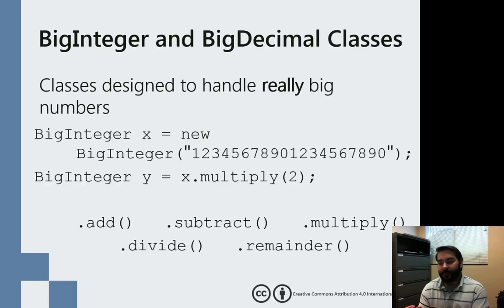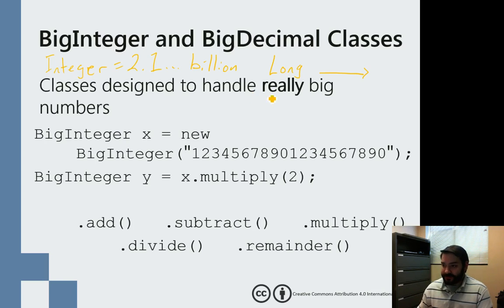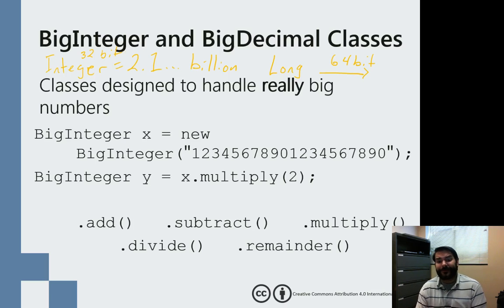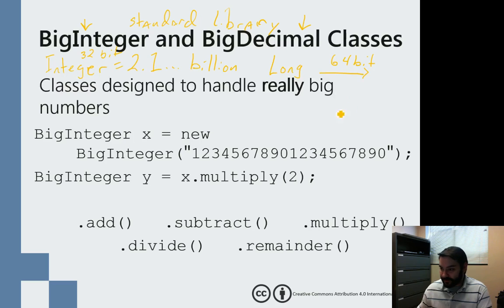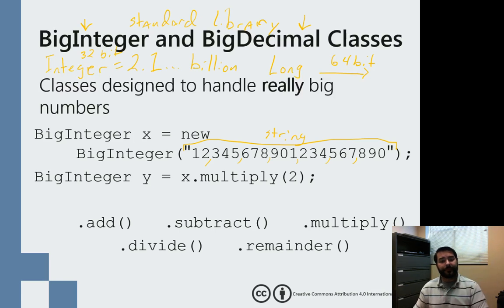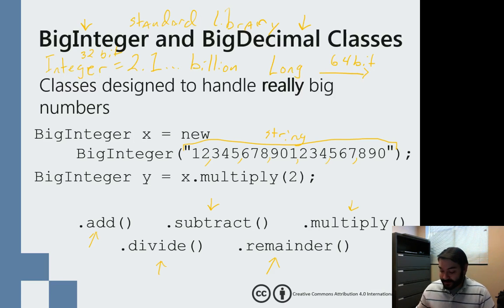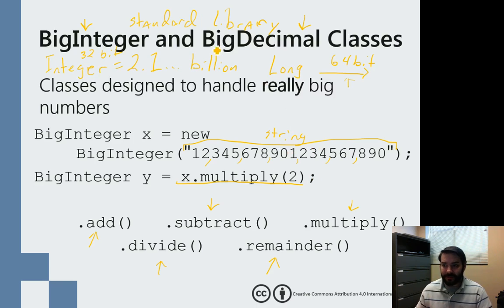The BigInteger and BigDecimal Java Classes